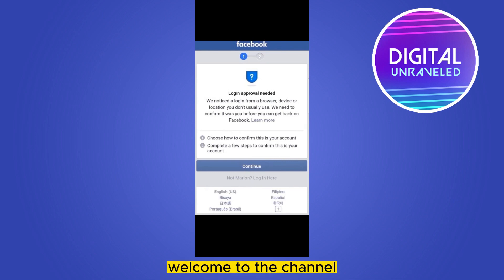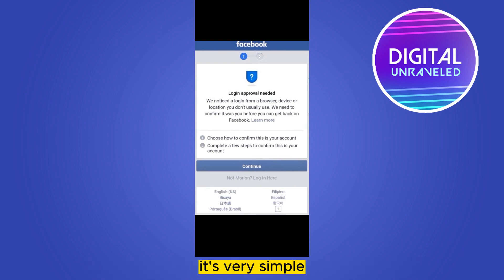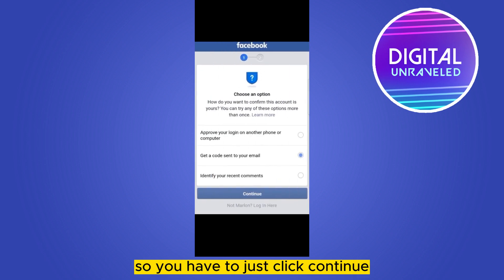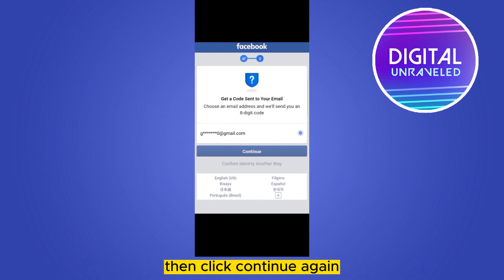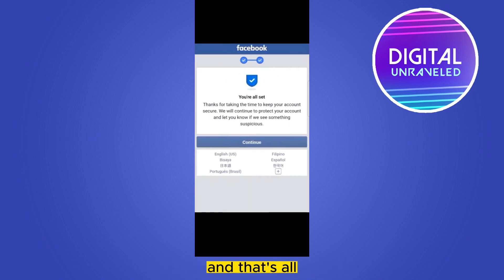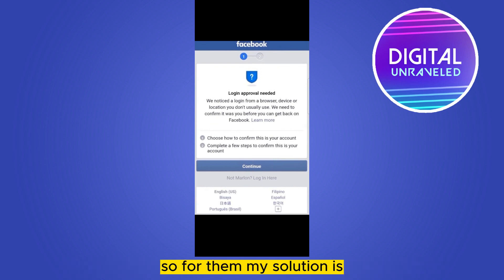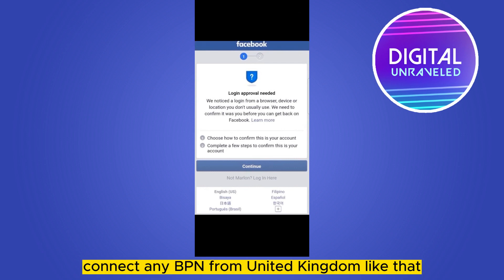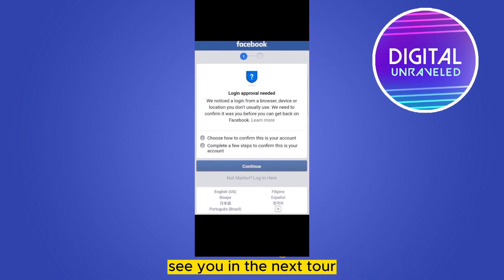Login Approval Needed Facebook Problem (2023)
Learn Login Approval Needed Facebook Problem 2023